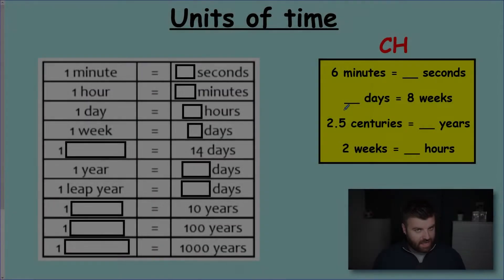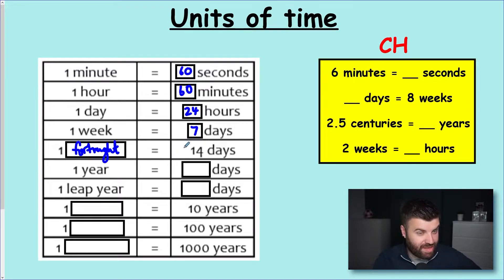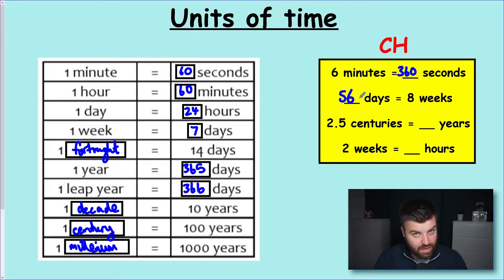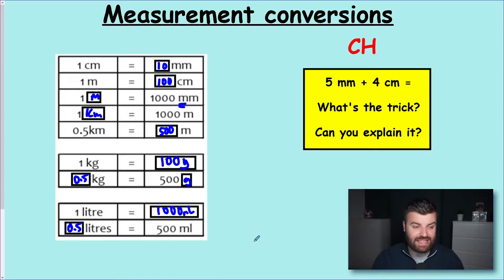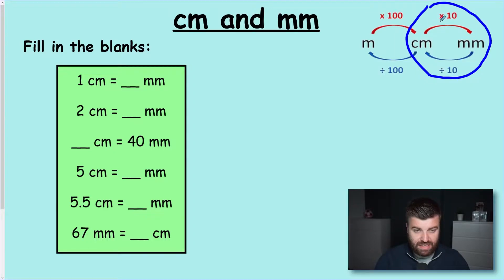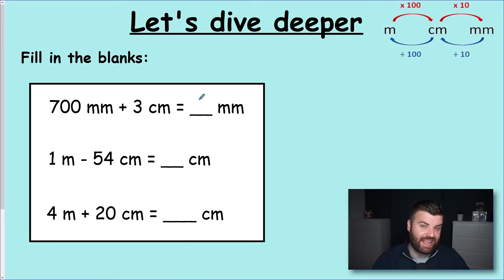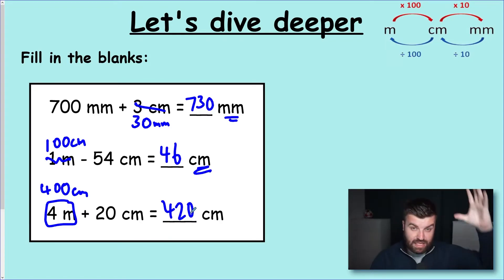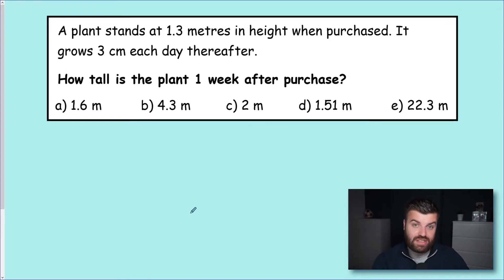FULL 11+ Maths Lesson (measurement)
This video is an example lesson from our new online 11+ service!